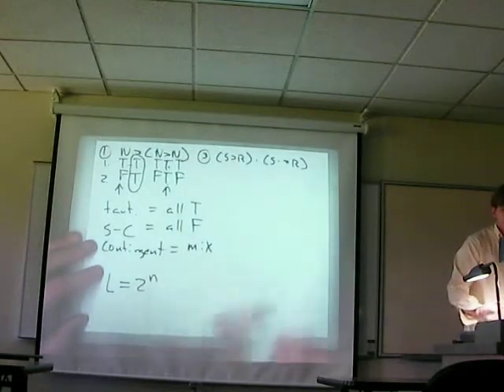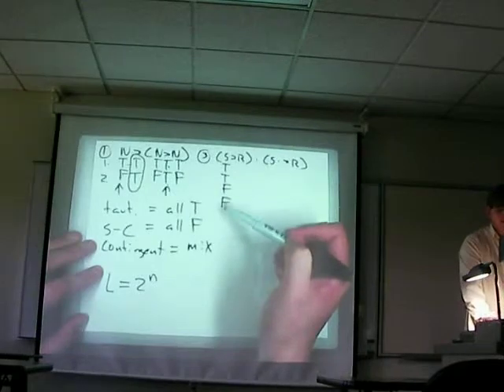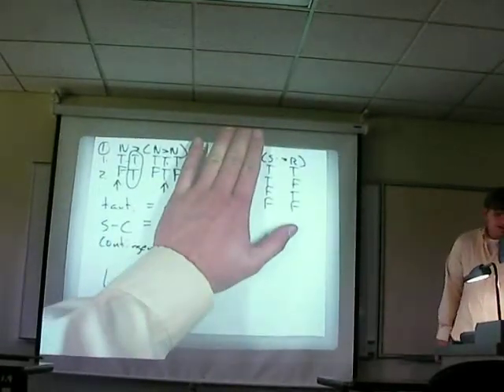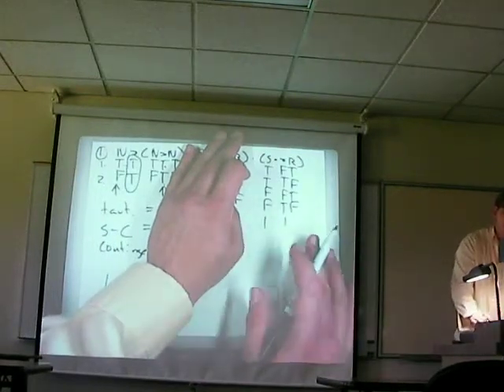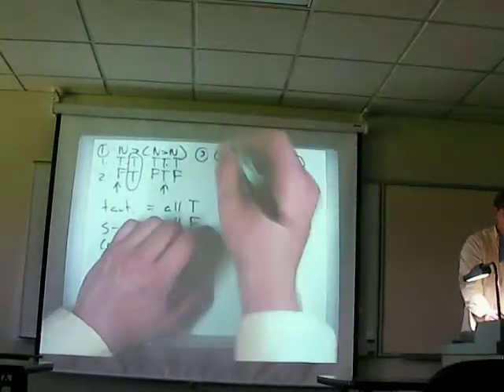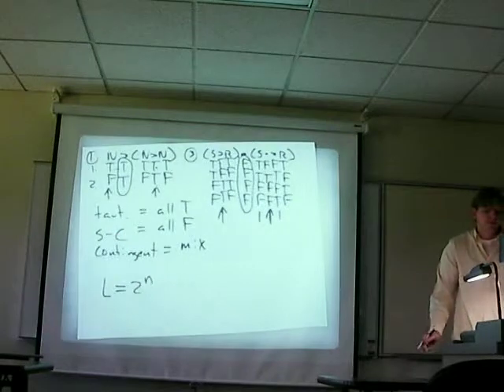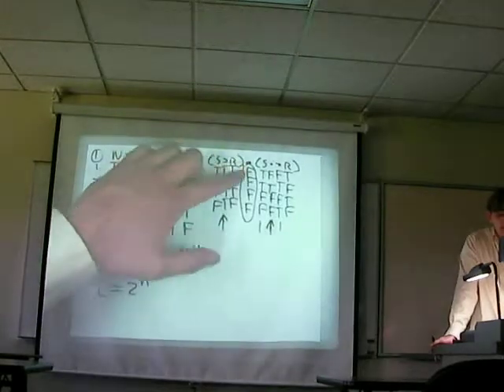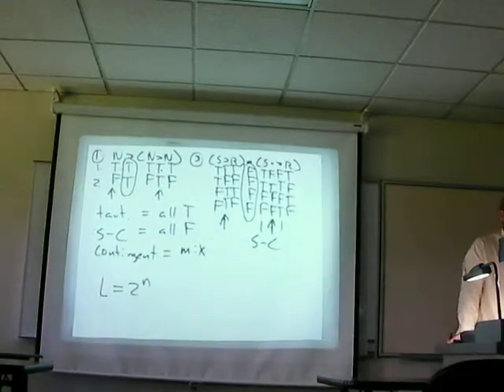6 3 Ex 1 Part 1B